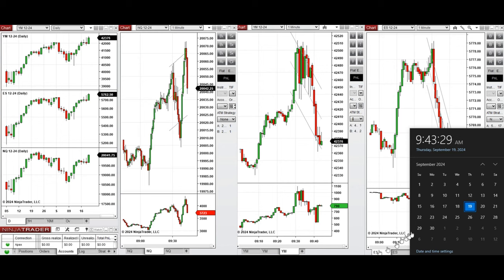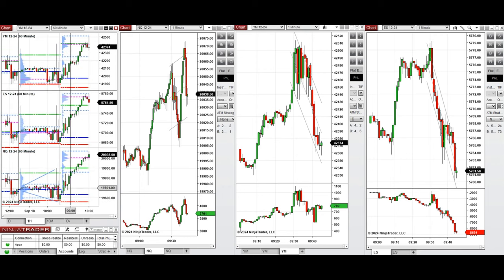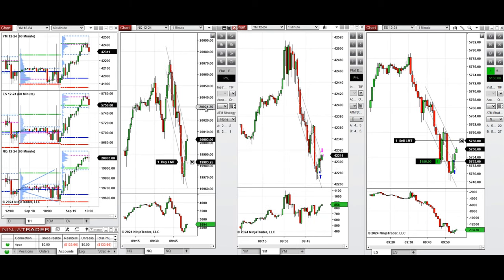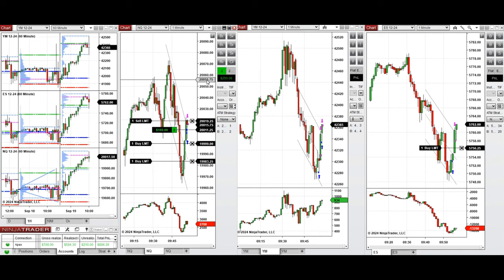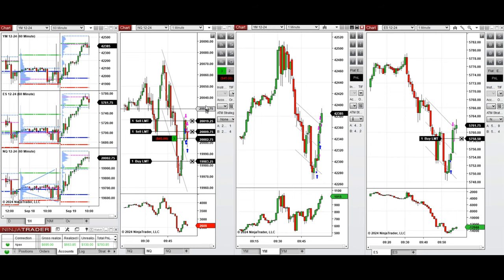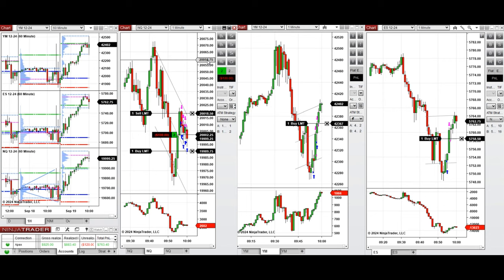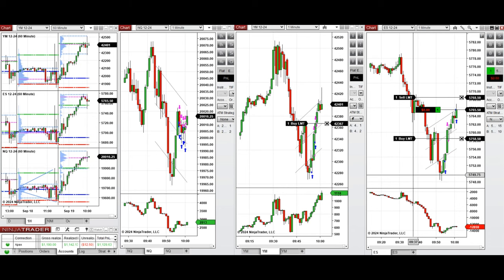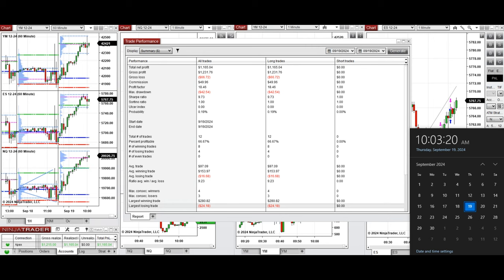Price Action Algo Trading Live Trades/Journal: Nasdaq, Dow Jones, and S&P500 Futures - 19 Sep 2024